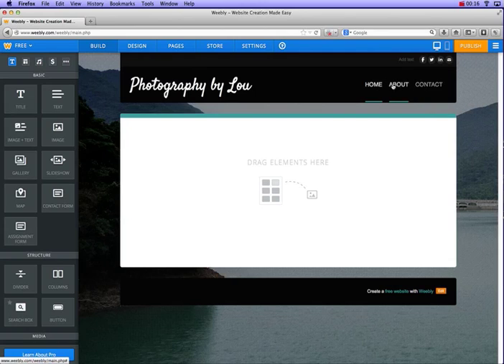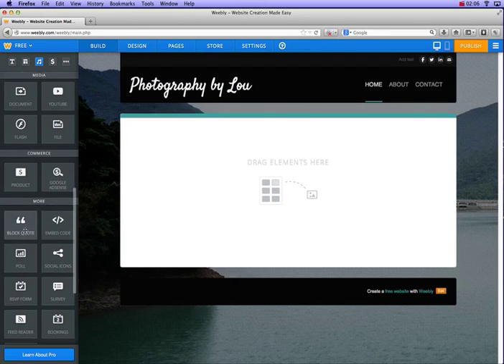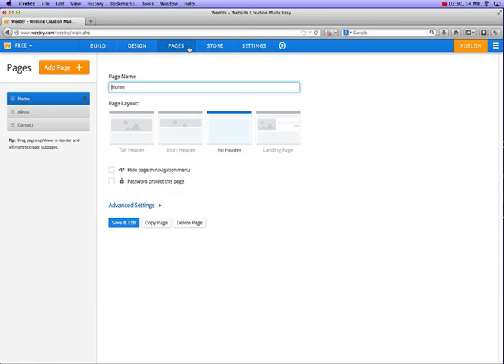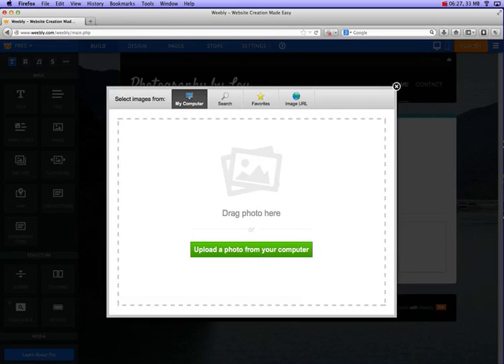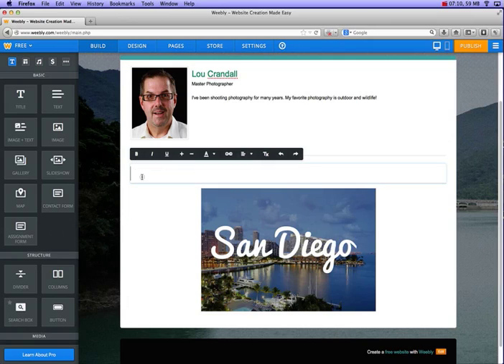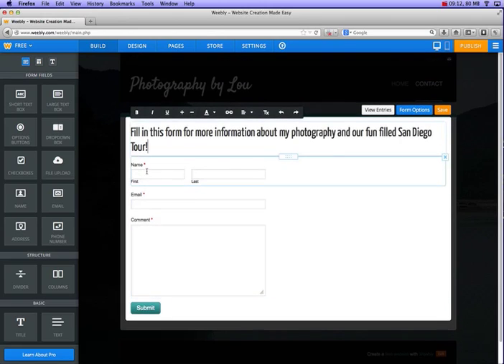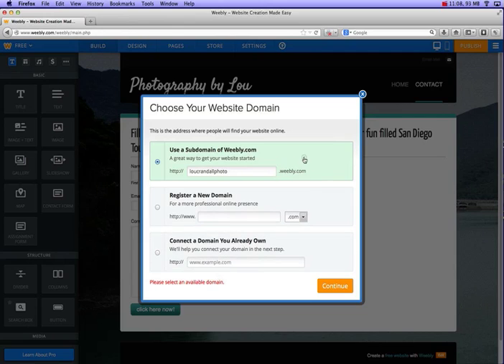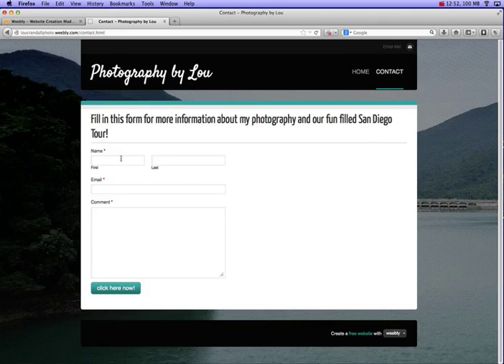Part 2 Building Website